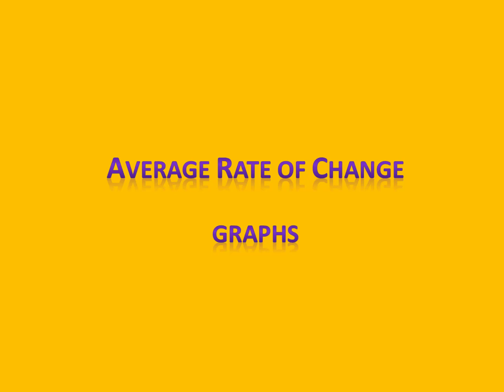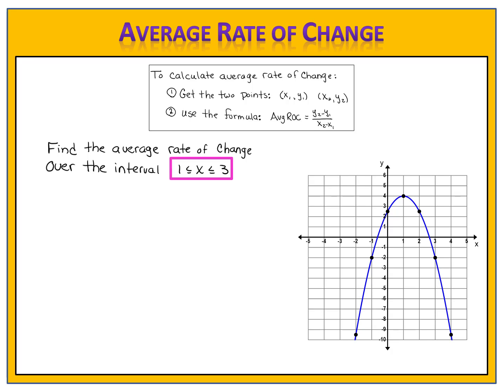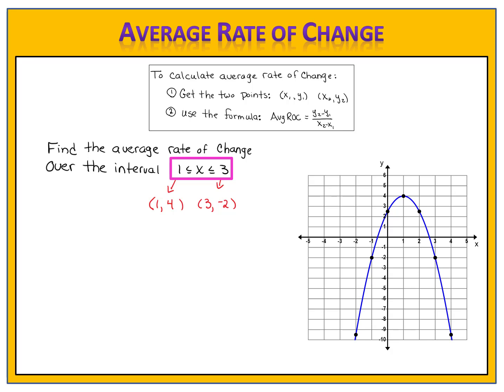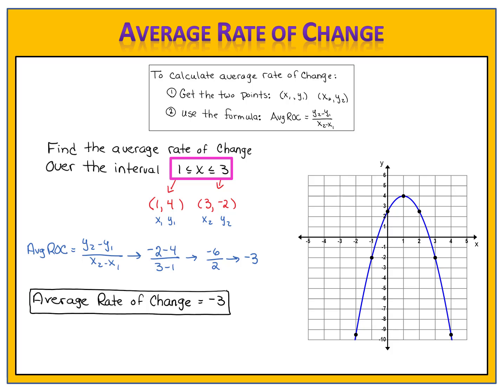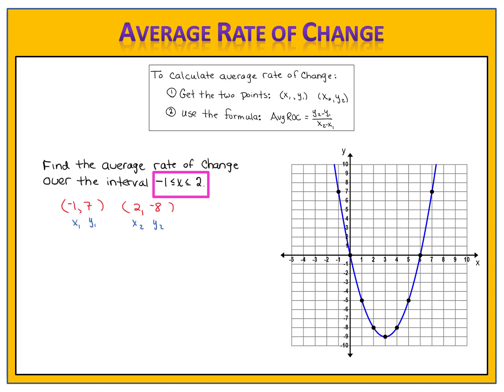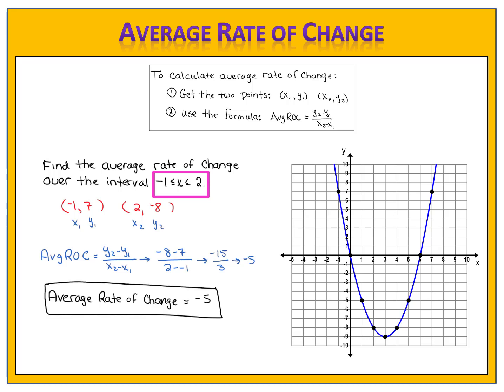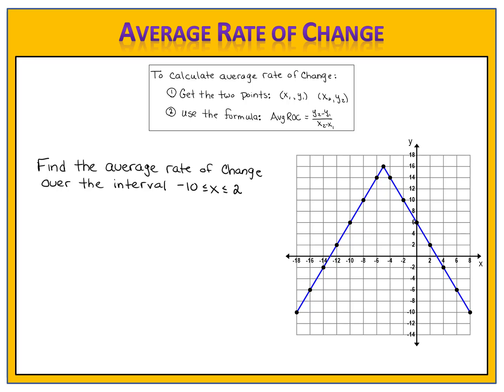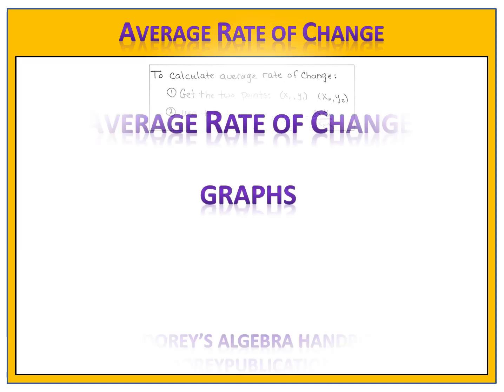Average Rate of Change - Graphs (Part 2 of 4)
Learn how to calculate the average rate of change given a graph.